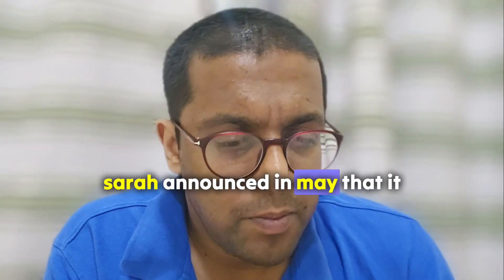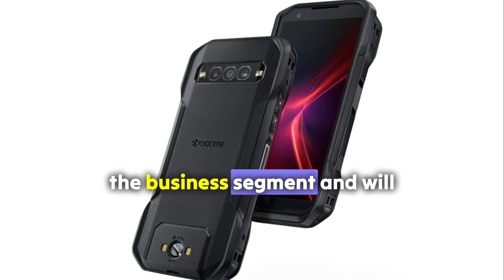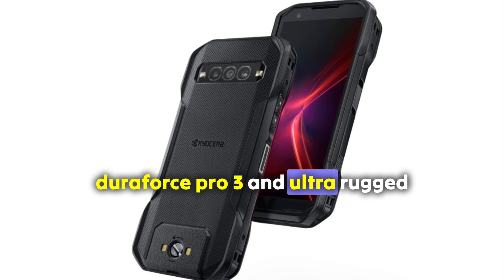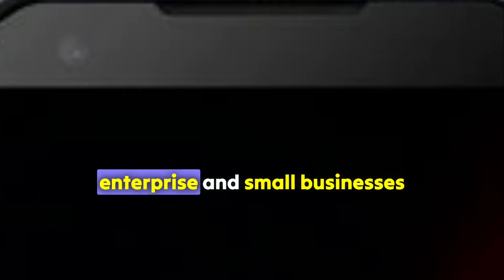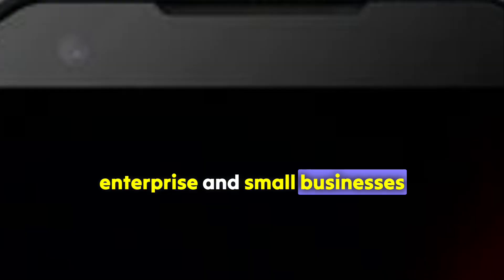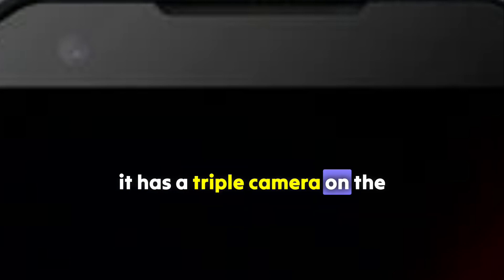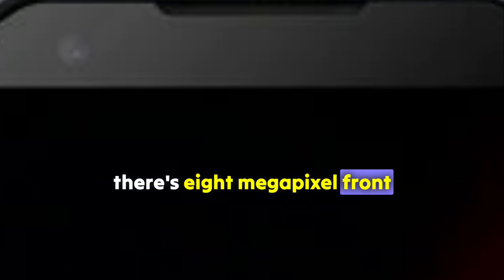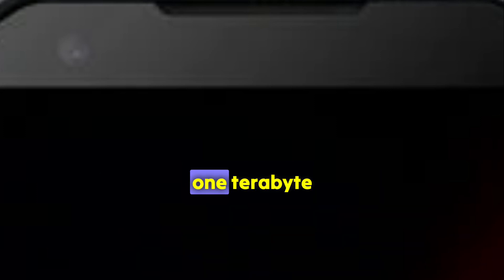Kyocera DuraForce PRO 3: The Ultimate Ultra-Rugged Smartphone Returns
The wait is over! Kyocera has made a comeback with the highly anticipated DuraForce PRO 3, an ultra-rugged smartphone that is now available from Verizon. In this exciting video, we explore the impressive features and durability of the DuraForce PRO 3, highlighting its ruggedness, advanced capabilities, and how it caters to the needs of those in demanding environments. Join us as we dive into the world of this ultimate ultra-rugged smartphone.

Introduction:
Prepare for the return of an unstoppable force! Kyocera brings back the DuraForce PRO series with the new DuraForce PRO 3, an ultra-rugged smartphone designed to withstand the harshest environments. In this captivating video, we delve into the impressive features and capabilities of the DuraForce PRO 3, highlighting its ruggedness, advanced functionalities, and why it's the perfect choice for those in need of a reliable and durable smartphone.

Key Takeaways:
The Resilience of the DuraForce PRO 3:

Explore the ruggedness and durability of the DuraForce PRO 3, designed to withstand extreme conditions, drops, shocks, water immersion, and dust exposure.
Discuss the device's MIL-STD-810G and IP68 certifications, ensuring protection against water, dust, vibration, and other environmental factors.
Advanced Features and Capabilities:

Highlight the advanced features of the DuraForce PRO 3, such as its powerful processing capabilities, high-quality camera system, and long-lasting battery life.
Discuss the integration of enterprise-level security features and the device's compatibility with Verizon's robust network.
Catering to Demanding Environments:

Address the specific needs of individuals working in demanding environments, such as first responders, construction workers, and outdoor enthusiasts.
Discuss how the DuraForce PRO 3's ruggedness, durability, and advanced functionalities enhance productivity and communication in challenging situations.
User-Friendly Design:

Showcase the user-friendly design of the DuraForce PRO 3, including its ergonomics, easy-to-navigate interface, and dedicated buttons for convenience in various scenarios.
Discuss additional features like Glove and Wet Touchscreen Operation for improved usability.
Video Content:
In this exciting video, we showcase the Kyocera DuraForce PRO 3, highlighting its ruggedness, advanced features, and suitability for demanding environments. The content includes:

Introduction to the DuraForce PRO 3:

Introduce the DuraForce PRO 3, highlighting its comeback in the ultra-rugged smartphone market and generating excitement for its features and capabilities.
Discuss the target audience and the specific needs that the DuraForce PRO 3 caters to.
Ruggedness and Durability:

Showcase the ruggedness and durability of the DuraForce PRO 3, emphasizing its MIL-STD-810G and IP68 certifications.
Demonstrate its resistance to drops, shocks, water immersion, and dust exposure through real-life scenarios or testing.

Explore the advanced features and capabilities of the DuraForce PRO 3, such as its powerful processor, high-quality camera system, long-lasting battery, and enterprise-level security features.
Highlight its compatibility with Verizon's network, ensuring reliable connectivity and seamless communication.
Enhancing Productivity and Communication:

Discuss how the DuraForce PRO 3 meets the needs of individuals in demanding environments, enhancing their productivity, and facilitating effective communication.
Share testimonials or success stories from users who rely on the DuraForce PRO 3 in their respective industries.
Call to Action:
Join the conversation in the comments section, sharing your thoughts on the Kyocera DuraForce PRO 3 and its suitability for demanding environments.